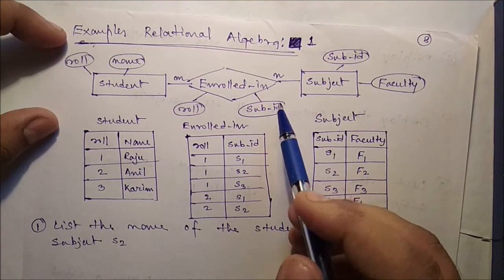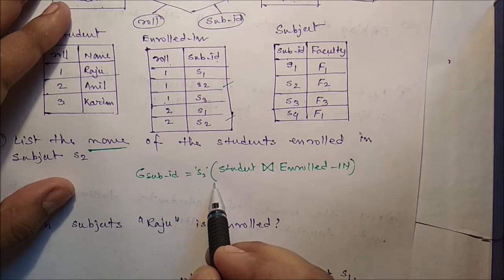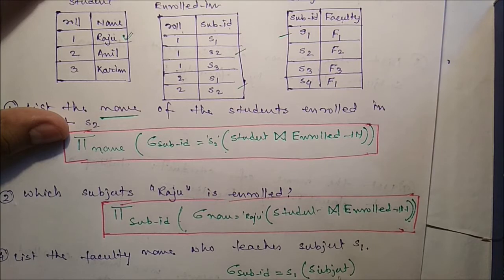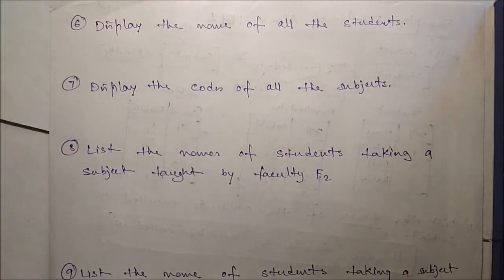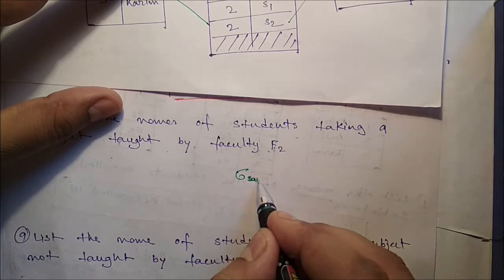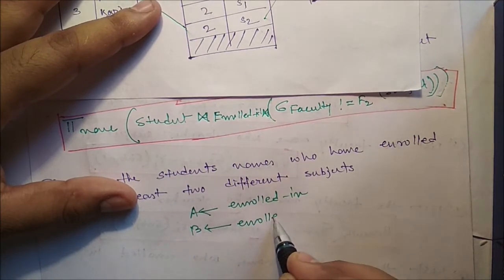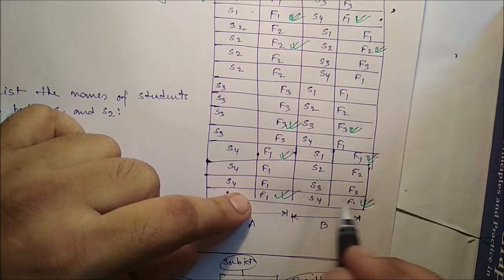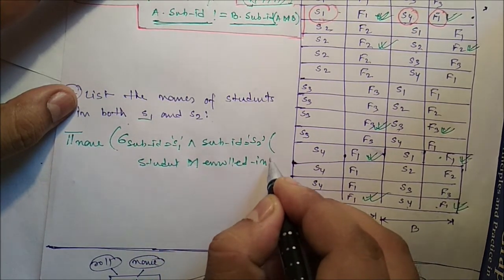[DB18] Relational Algebra (Part 5): Simple examples of relational algebra queries (Set I)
Relational Algebra (Part 5): Examples of relational algebra queries (Set I)